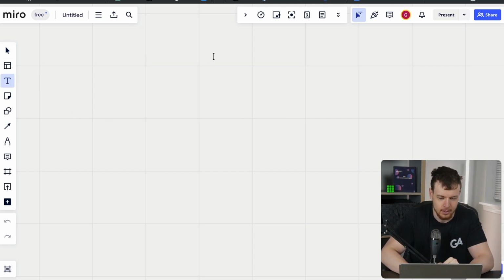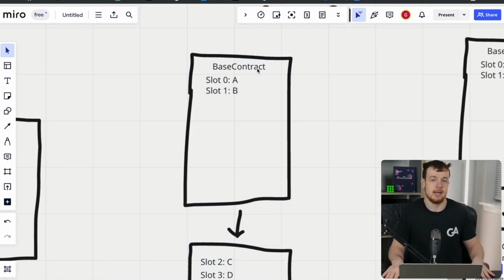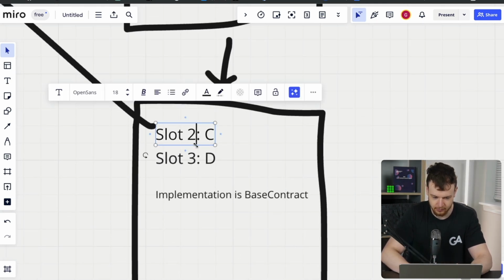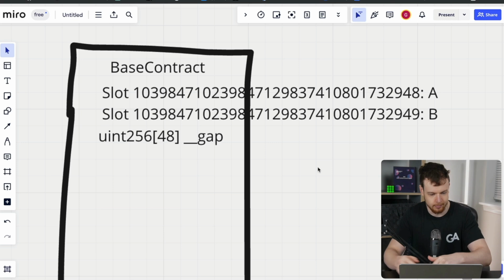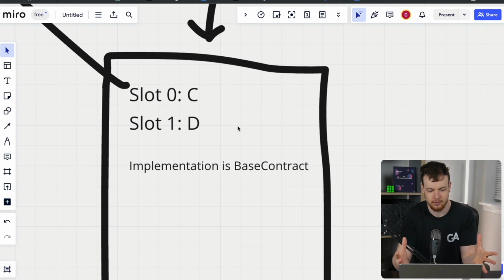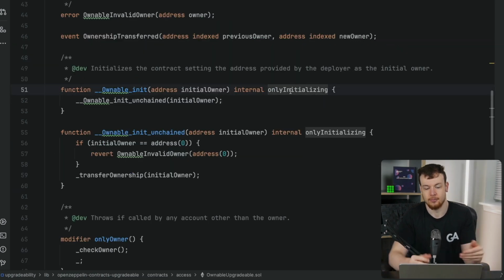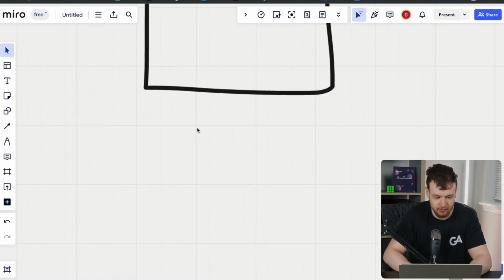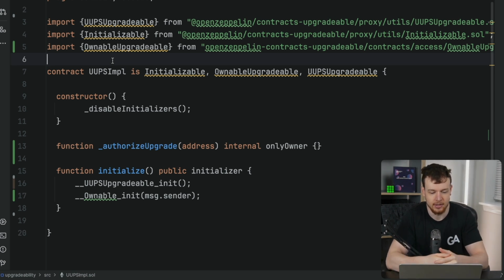Do Not Miss These 5 Upgradeability Vulnerabilities